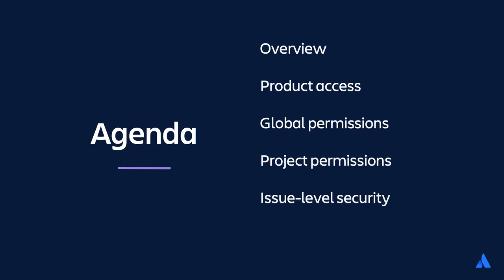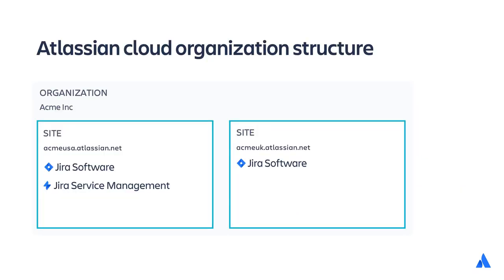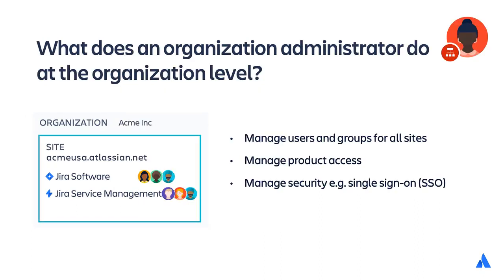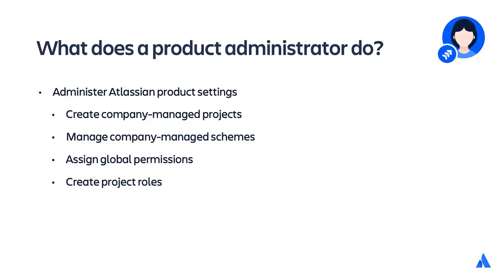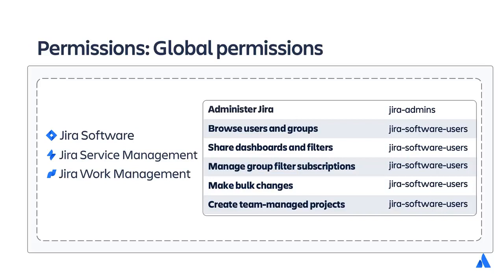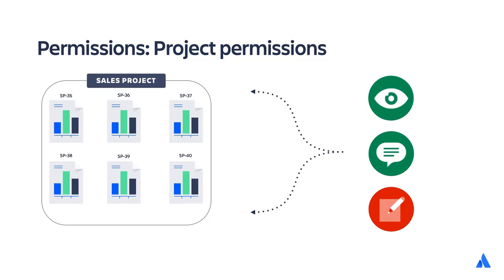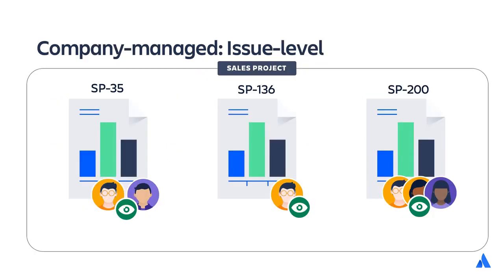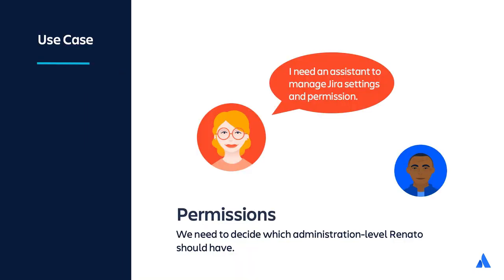Overview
ACP-120 Managing Permissions